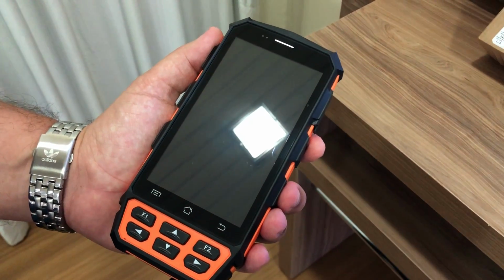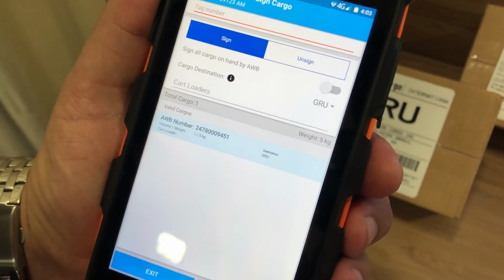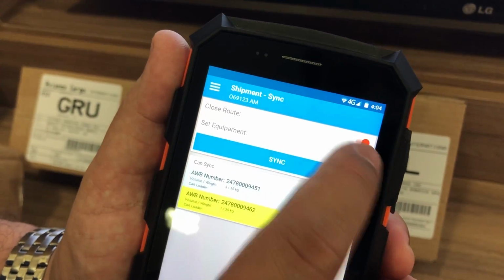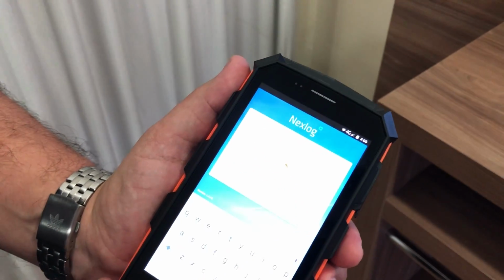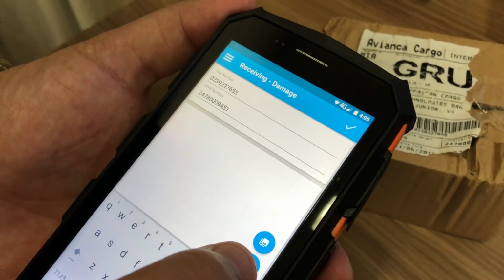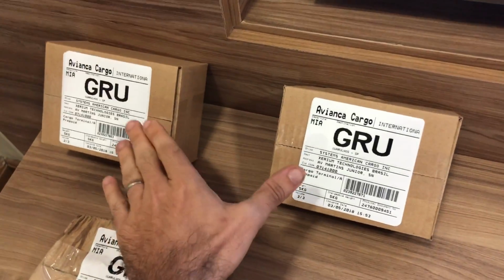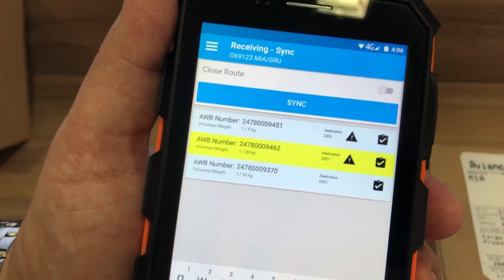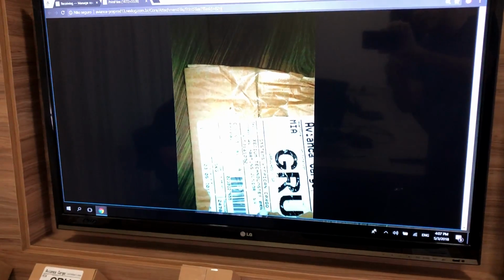Nexlog Quick Data Collector Video TTI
Data Collector by TTI - Nexlog